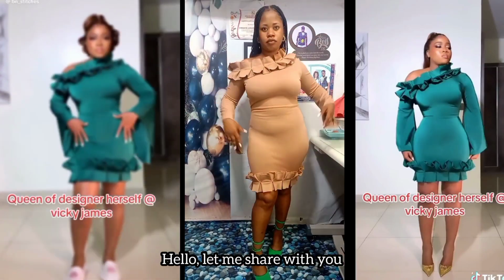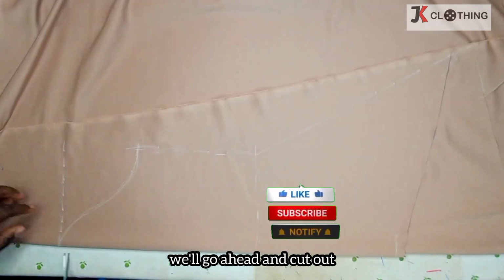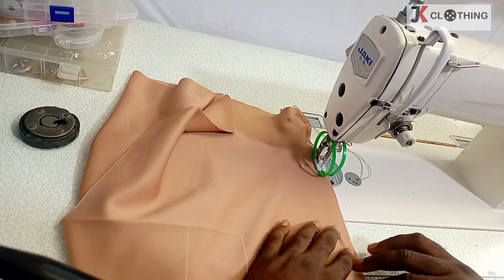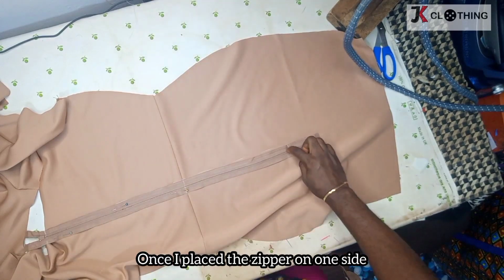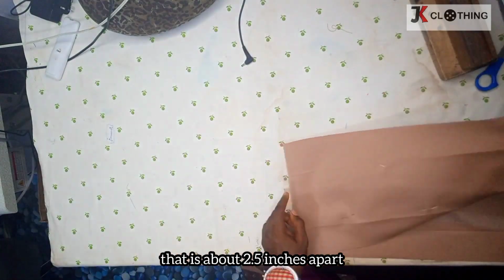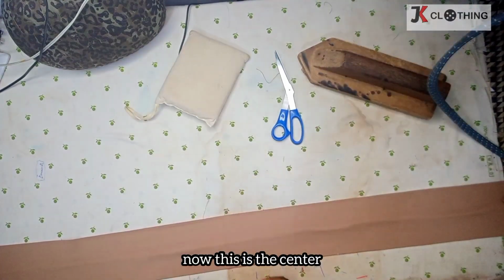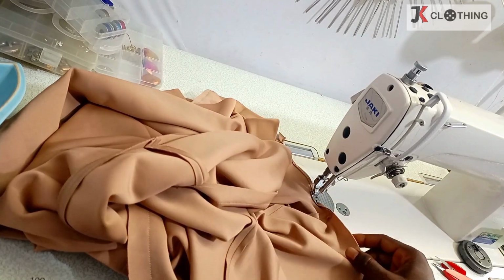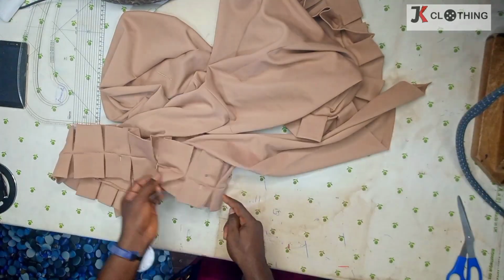HOW TO SEW BODYCON DRESS WITH ASYMMETRIC PLEATED NECKLINE AND BELL SLEEVE || INVERTED PLEAT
*READ THIS FOR A BETTER APPRECIATION OF THIS VIDEO
*In this video, I use 3 yards of tan colored lycra fabric for a bust 42'', waist 34'' and hip 45'' client.

for instance 10% of 42 will be 10/100*42=4.2 , then we subtract 4.2 from 42 which gives us 37.8 but you can run that up to get 38
waist 34 will be 10/100*34 and the answer = 3.4, then we subtract that from 34 and get 30.6 and you can do 30.5 instead.

*For the  vertical measurements, no deductions are made on them

*No seam allowance is added to the measurements too